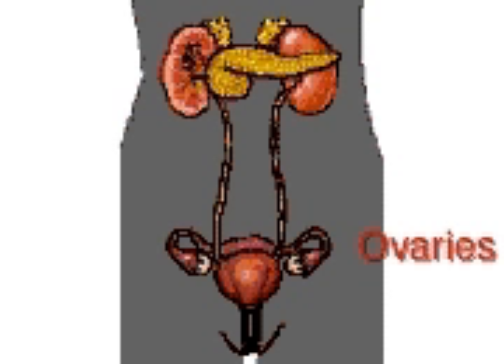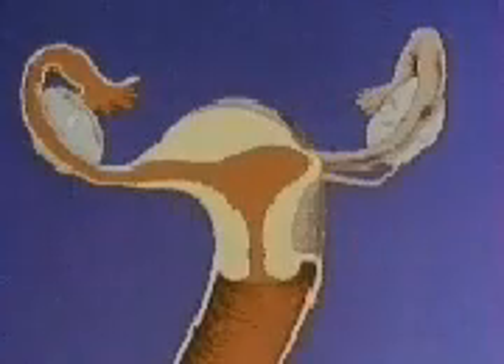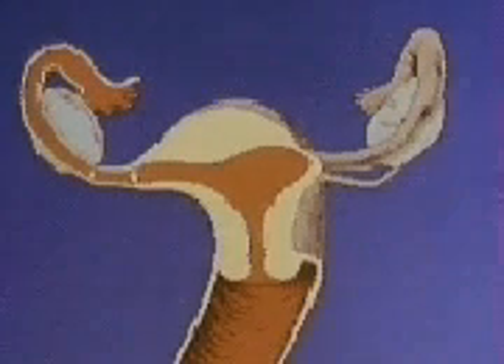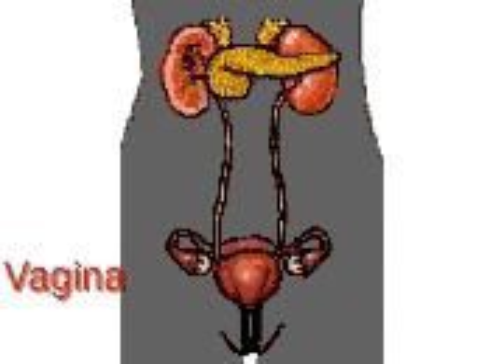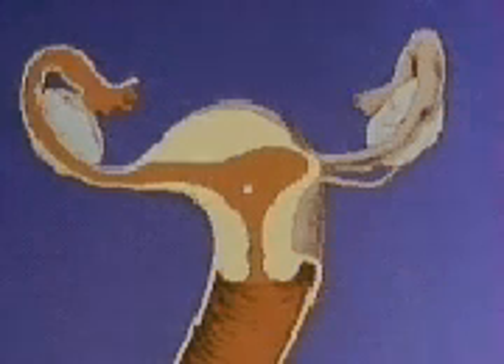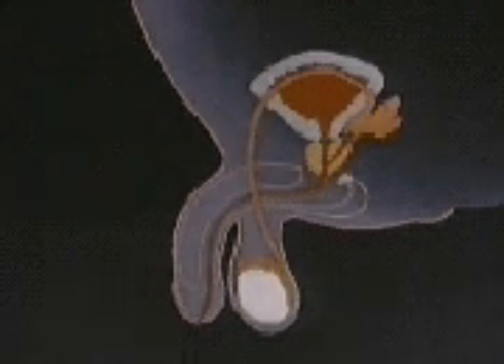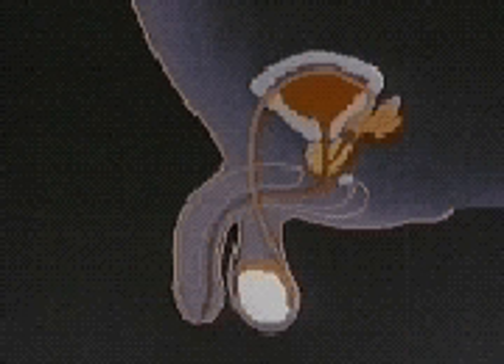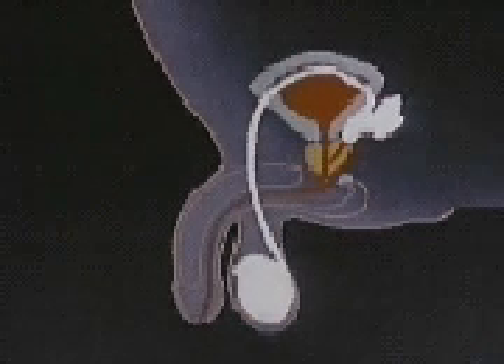The Reproductive System